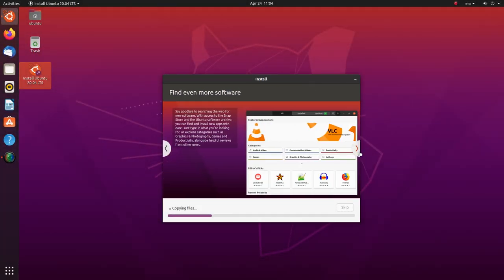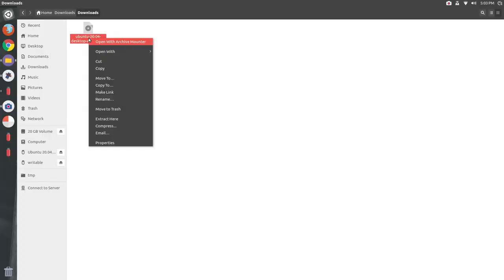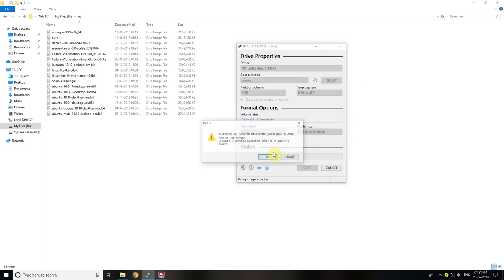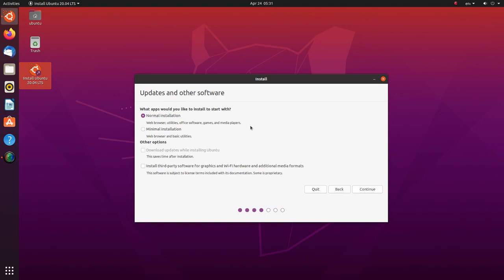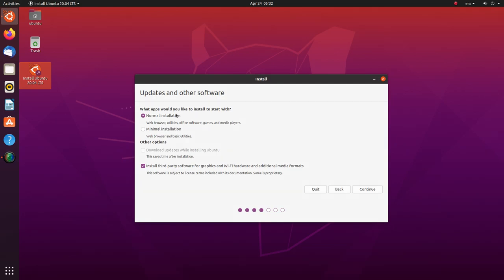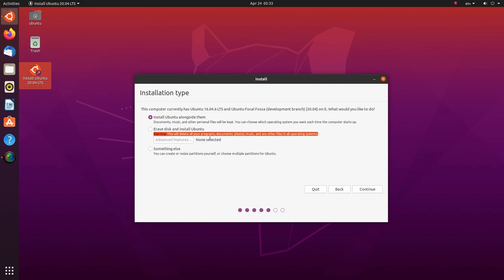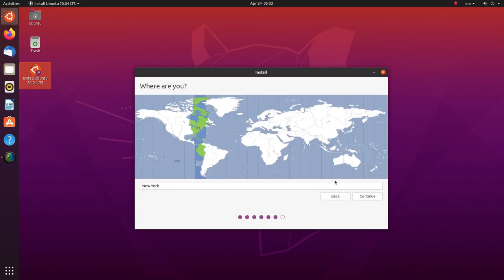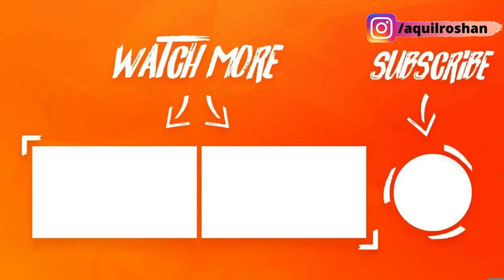How To Install Ubuntu 20.04 LTS Focal Fossa | Step-By-Step Guide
Installing Ubuntu is not difficult, but if you are new to this or if you take one wrong step somewhere, it can be a real problem. You can lose your data and may even leave your computer unable to start.
So I'll be showing you how to install this amazing distro is a very beginner-friendly way. We'll be using the simplest and the fastest way here while I'll also be explaining what a particular option does, in case you want to change things up a bit.

In this video, I'll be showing you how to install Ubuntu 20.04 LTS on your computer, STEP-BY-STEP using both Linux or Windows.